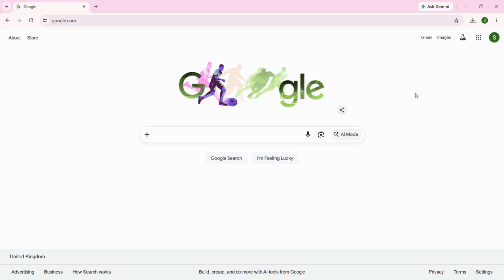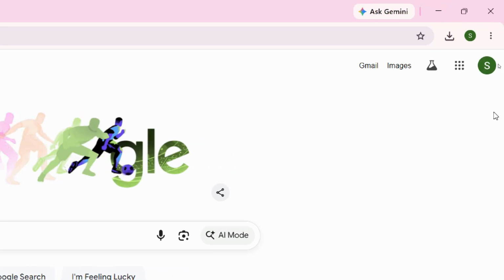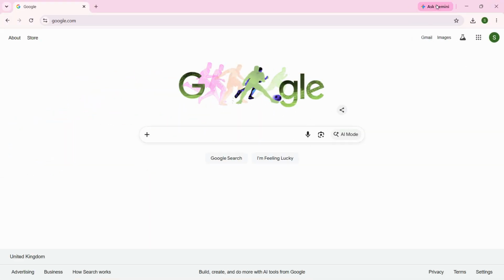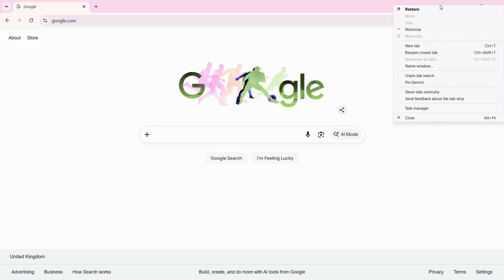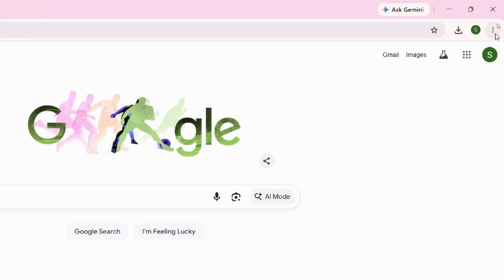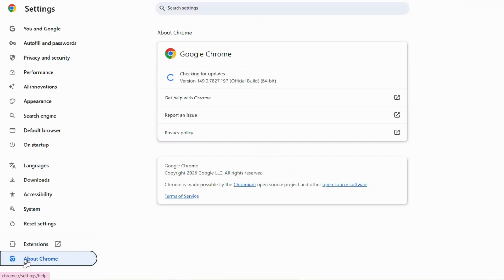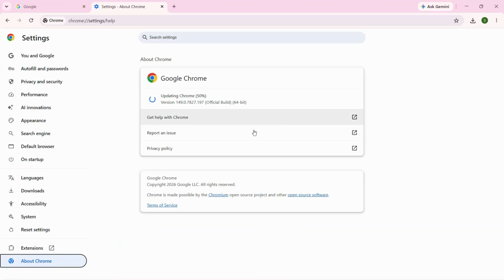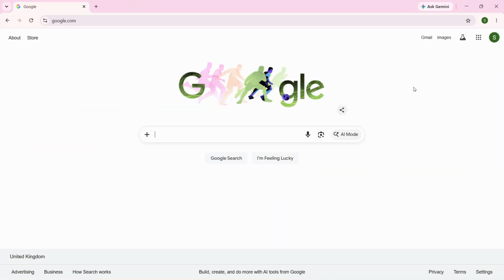How To Fix Ask Gemini Button Not Showing in Google Chrome (Quick Fix Guide)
👉 Is the Ask Gemini button missing in Google Chrome? Many users cannot find the Gemini button after updating Chrome or enabling AI features.

This issue can happen because of browser settings, unsupported regions, outdated versions of Chrome, or account-related limitations. In this video, you'll learn how to fix the Ask Gemini button not showing in Google Chrome.

Many people report problems such as:
– Ask Gemini button missing in Chrome
– Gemini icon not showing
– Cannot enable Gemini in Chrome
– Google AI button disappeared
– Gemini feature unavailable
– Chrome AI not working
– Missing Gemini shortcut
– Google Gemini not appearing

This guide will show you how to update Chrome, check settings, and enable Gemini features.

⏱ Timestamps / Chapters

0:00 – Intro
0:15 – Why the Gemini Button Is Missing
0:50 – Update Google Chrome
1:30 – Check Gemini Availability
2:15 – Enable AI Features
3:00 – Restart Chrome
3:30 – Final Tips